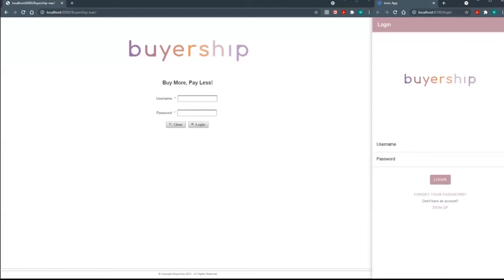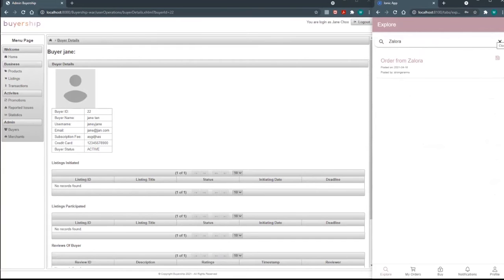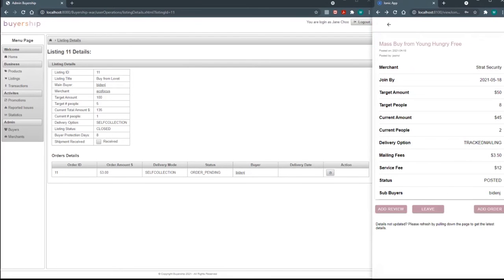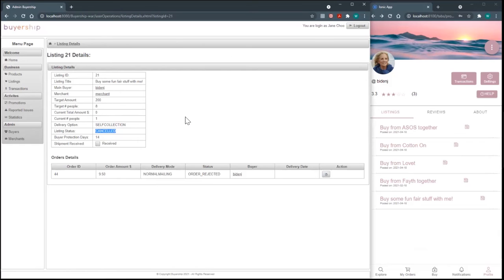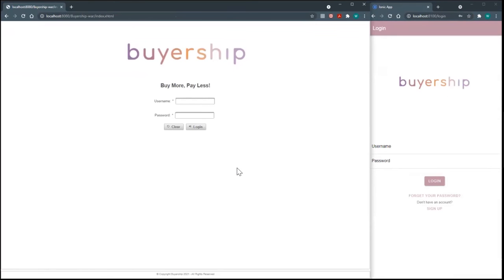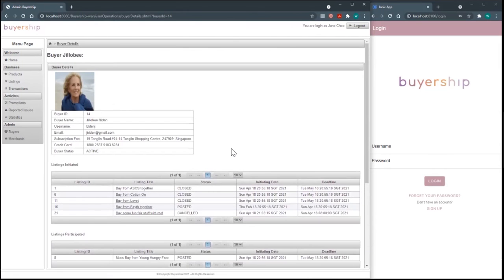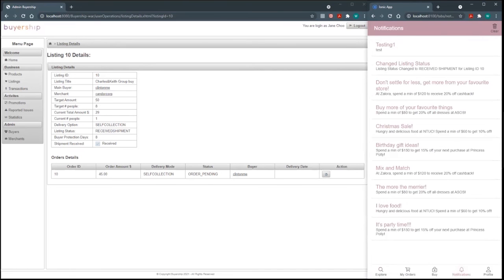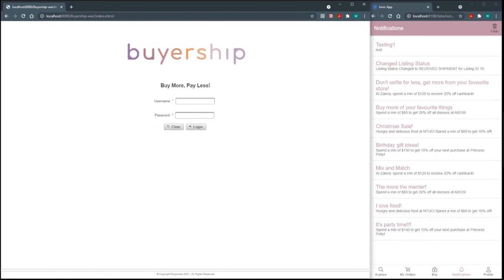Buyership Demonstration Video